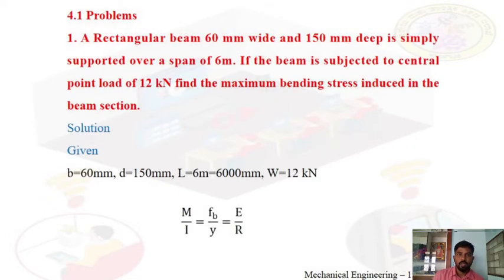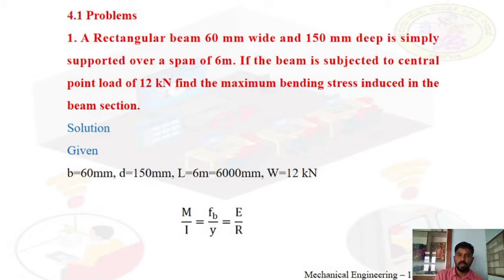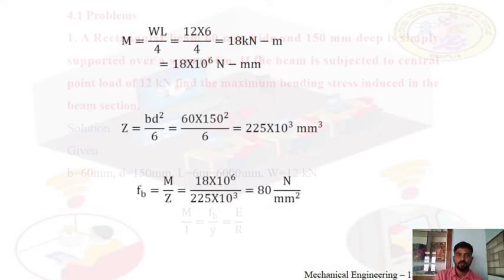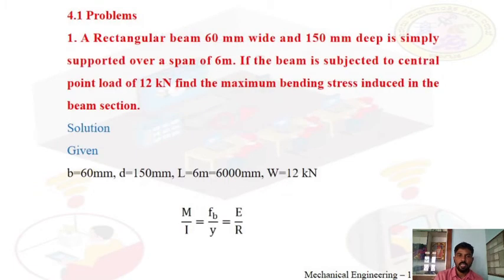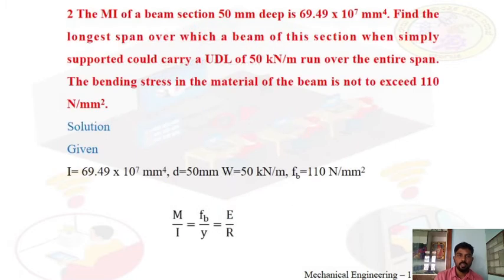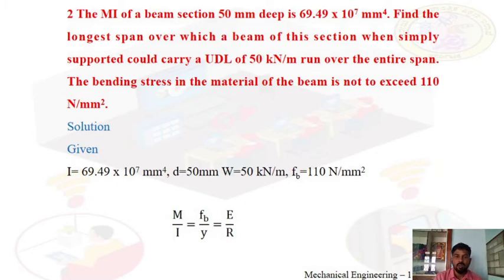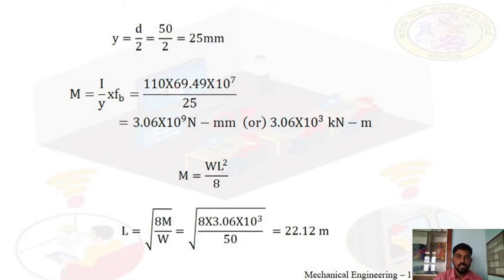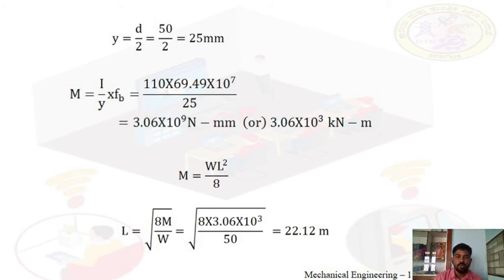ME 15ME31T U4 S4 Vi